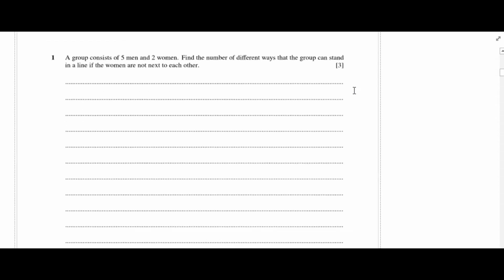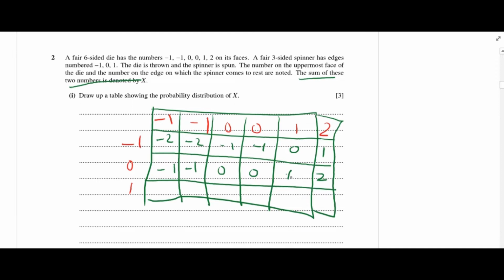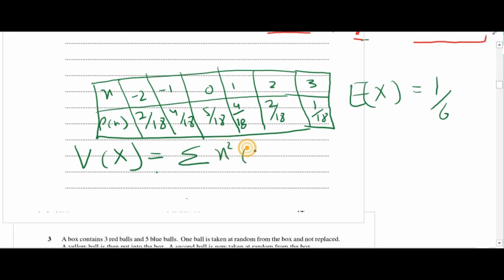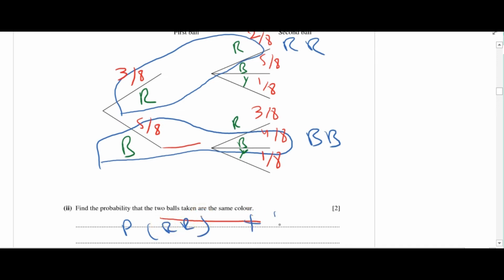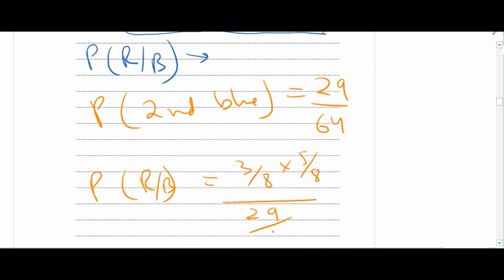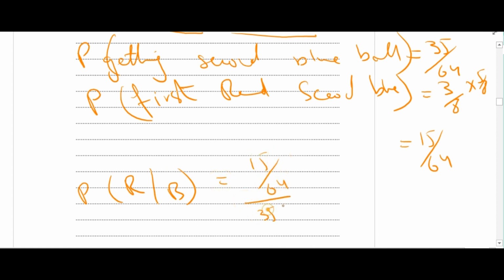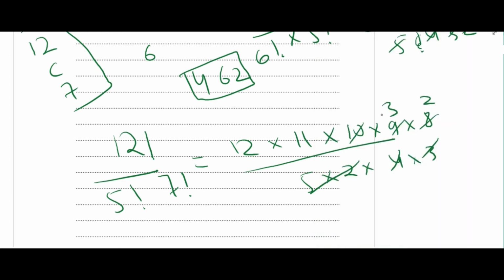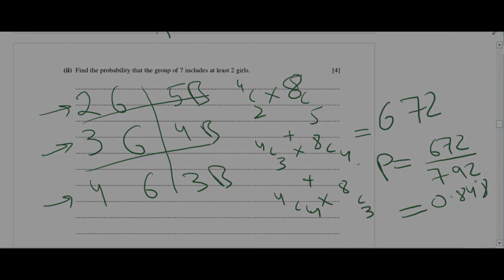A-levels | (S1-63) | october/november | 2018 | SOLVED WITH EXPLANATION | Arslan Ahmed | PART I